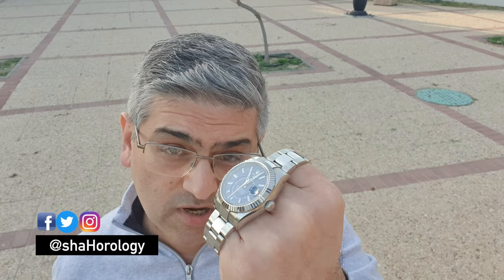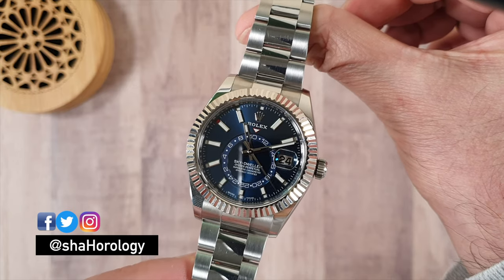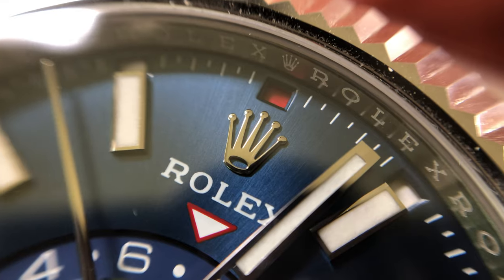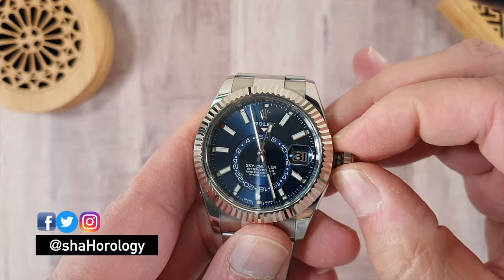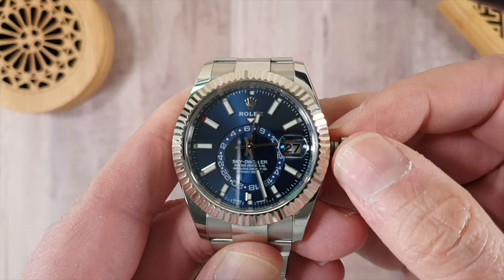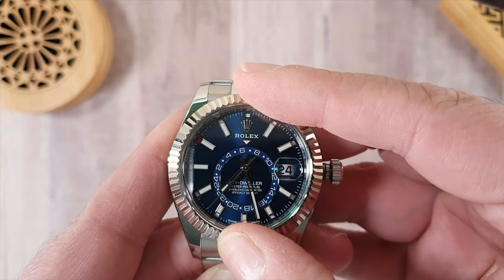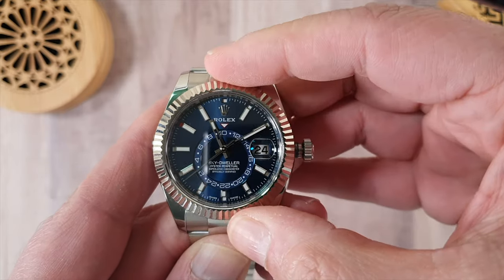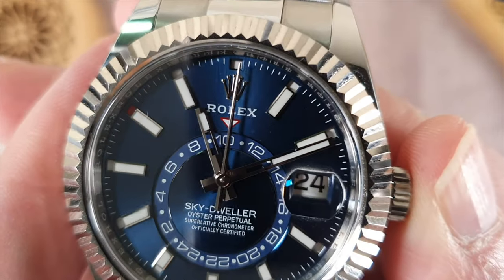Adjusting the Rolex Sky-dweller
The sky dweller

The Rolex Sky-Dweller Ref. 326934: case and bracelet, 904L steel with white gold bezel, 42mm x 14.01mm, water-resistant to 100 meters. Sapphire crystal with date cyclops. Movement, Rolex in-house caliber 9001 with center seconds, minutes and hours; independently settable hour hand and home time indication by a 24-hour ring; annual calendar. Setting via the crown, controlled by Ring Command bezel, with 72-hour power reserve.

introduced in 2012, the sky dweller along with the Yachtmaster 2 is most complicated watch Rolex manufactures. initially, it was only available in precious metals.

This particular piece is the steel version with the gold bezel and was released in 2017 and brought the sky dweller into a more affordable range. Priced at just under 15000USD

The Sky-Dweller is a combination of two complications: a dual-time zone, and an annual calendar.

Ring command

The Ring Command Bezel is an alternative that allows all indications to be set with a crown that has only one setting position;
In a watch with an annual calendar and dual time zone display, this would generally involve using some combination of the crown, and case pushers

Complicated yet easy to use. Feels so nice as you click the bezel around.

To sum it up the Sky dweller is very easy to live with, it sits comfortably on the wrist. Looks amazing I could stare at this the electric blue dial forever.